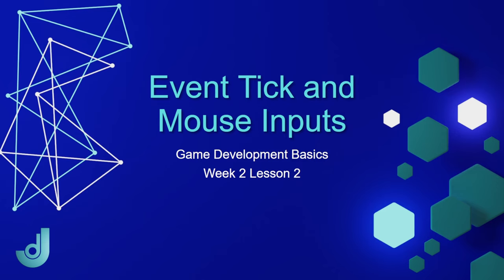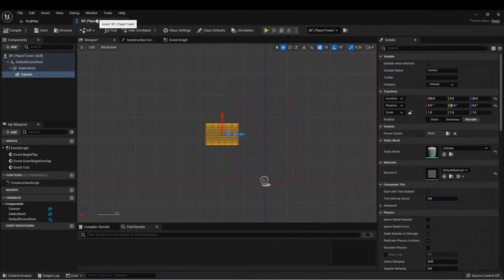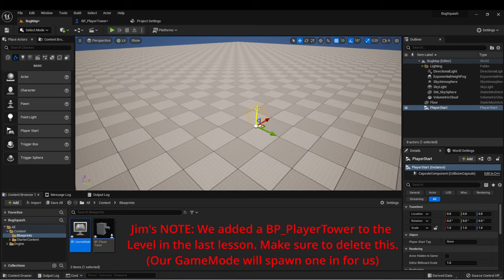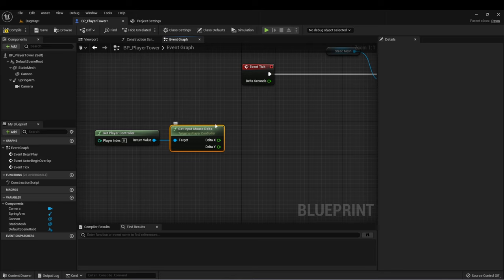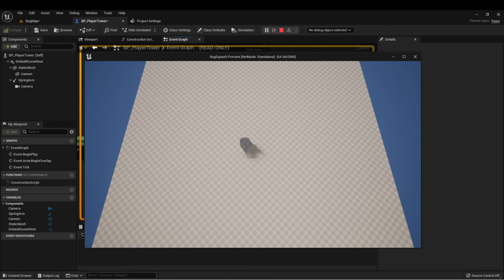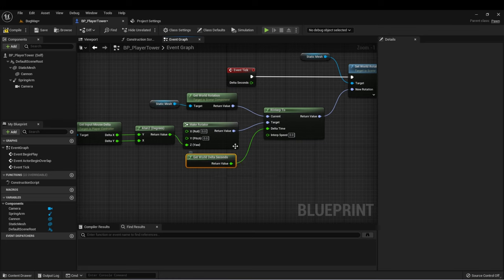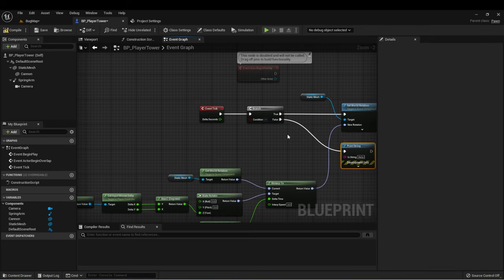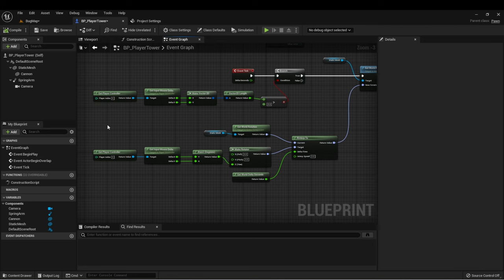Game Development Basics - Week 2: Lesson 2 [ Unreal Engine Event Tick and Mouse Inputs ]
In this video, we set up the mouse inputs and create the rotation of our tower. We also review the EventTick.